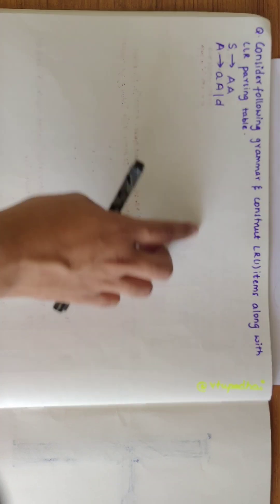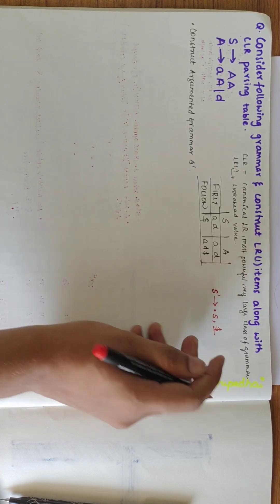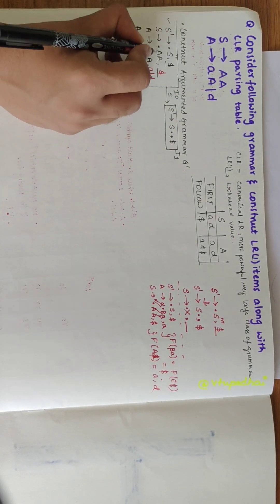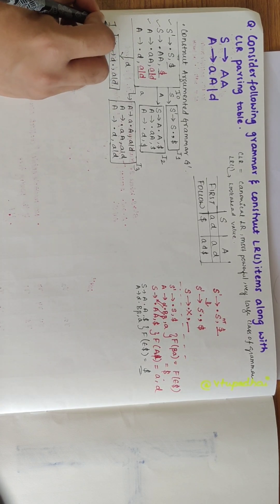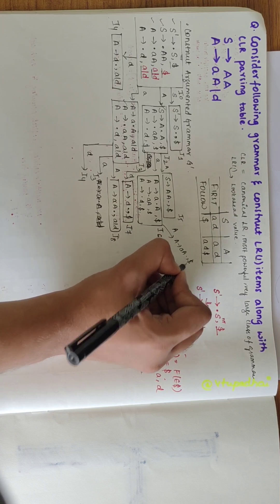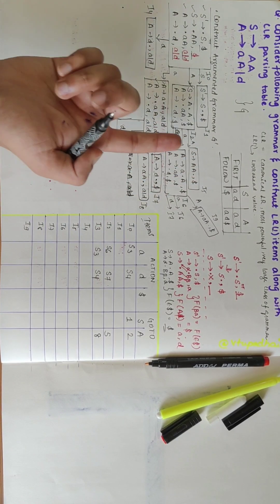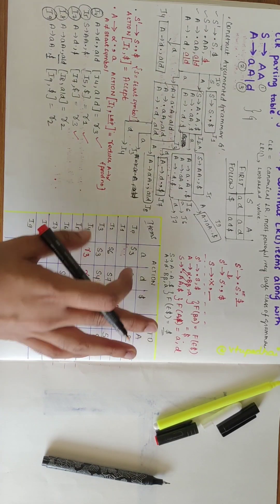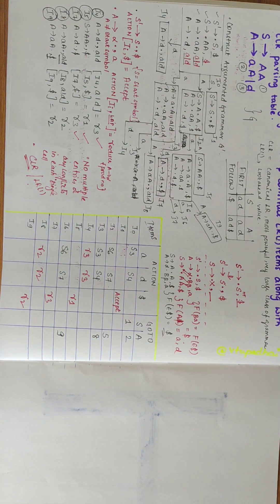Finding LR(1) Items & Crafting CLR Parsing Table | CANONICAL LR PARSER- Example 1 | ATCD-21CS51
"LR(1) Items Exploration & CLR Parsing Table Construction: Canonical LR Parser Example 1 | ATCD-21CS51"
Description:
Welcome to VTUPadhai, your comprehensive resource for mastering Automata Theory and Compiler Design. In this tutorial segment titled "LR(1) Items Exploration & CLR Parsing Table Construction: Canonical LR Parser Example 1," we delve into the process of finding LR(1) items and crafting a CLR parsing table for a given grammar.

Phase Breakdown: Join us as we meticulously explore the LR(1) items for the provided grammar, unraveling the intricacies of the Canonical LR Parser algorithm.

Parsing Table Construction: Follow along as we systematically construct the CLR parsing table, showcasing how LR(1) items are utilized to resolve parsing conflicts and facilitate efficient parsing.

Conceptual Understanding: Gain deep insights into the theoretical foundations of LR(1) items and CLR parsing tables, understanding their significance in the parsing process.

Visual Representation: Immerse yourself in visually captivating representations, simplifying complex concepts and enhancing your understanding of LR(1) item exploration and parsing table construction.

Whether you're studying ATCD-21CS51 or exploring related subjects, this video provides invaluable insights and problem-solving strategies.